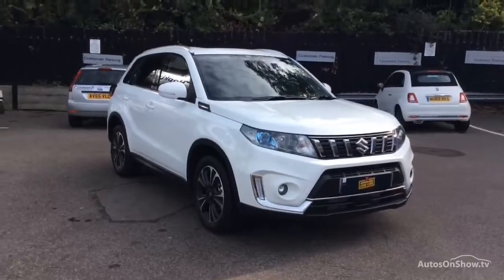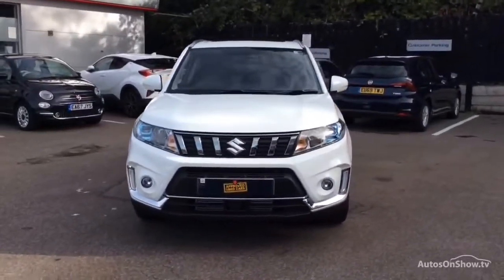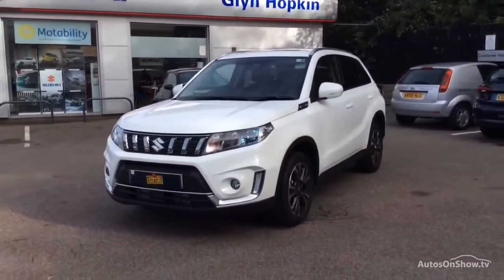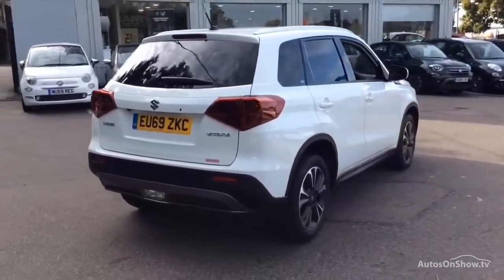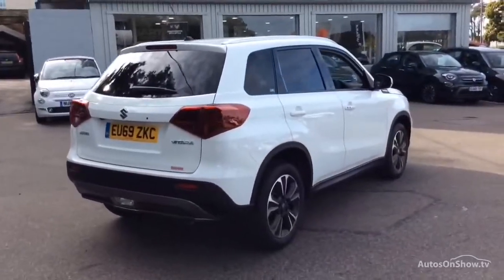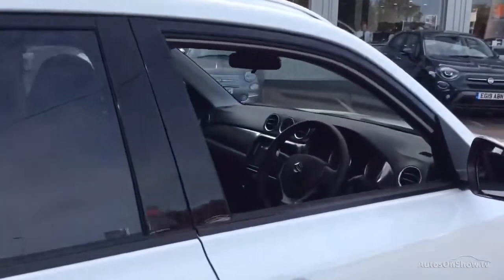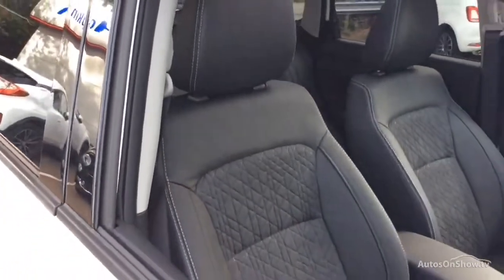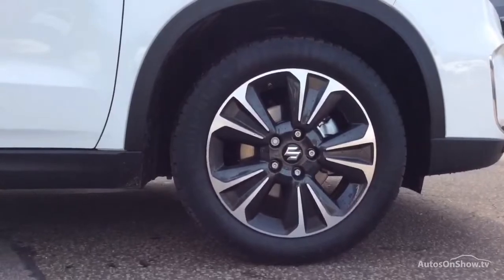SUZUKI VITARA SZ5 BOOSTERJET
SUZUKI VITARA SZ5 BOOSTERJET HATCHBACK , in